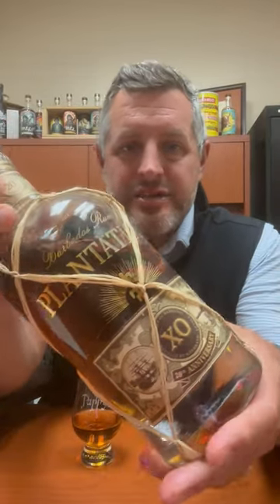Plantation XO Rum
A fruit and floral forward Barbadian rum distilled in column and pot stills then aged for 8-15yrs on Barbados, and then subsequently shipped to France to further age in a variety of ex-bourbon and Ferrand cognac casks. A decent amount of dosage buoys the already dangerously sipplable smoothness, highlighting the freshly scraped vanilla bean, chocolate and orange aromas. More fruit on the palate with a touch of French oak and a lingering, sweet, fruit-forward finish.